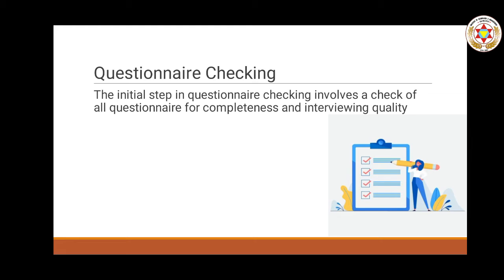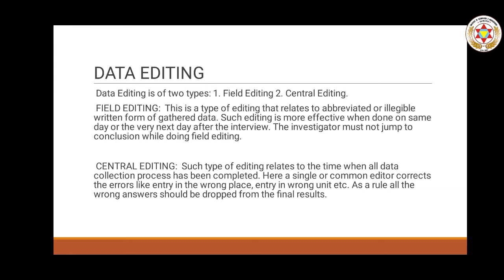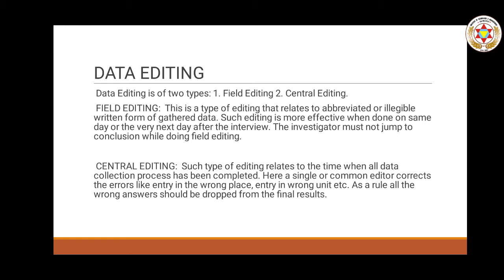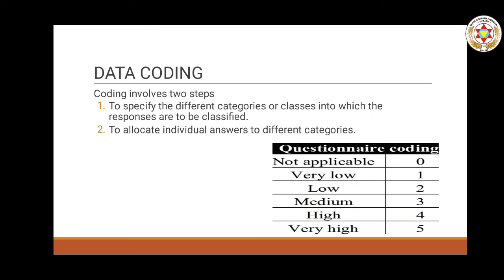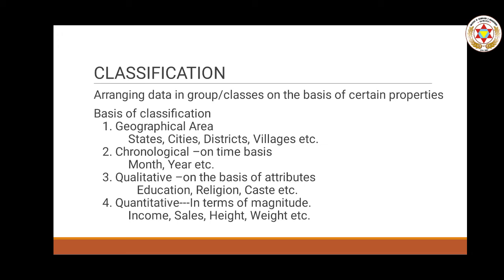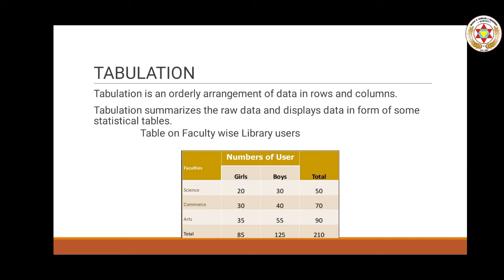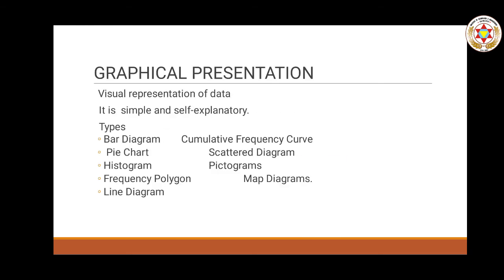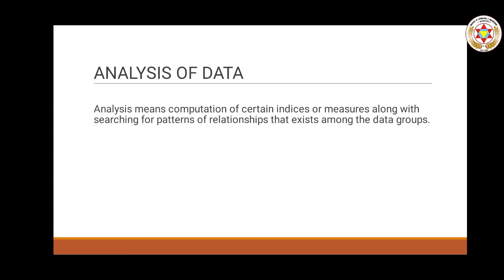Research Methodology 4-(Data preparation)- M.com 3rd sem